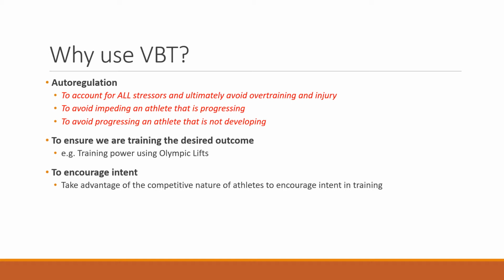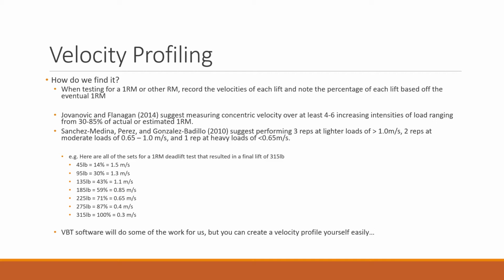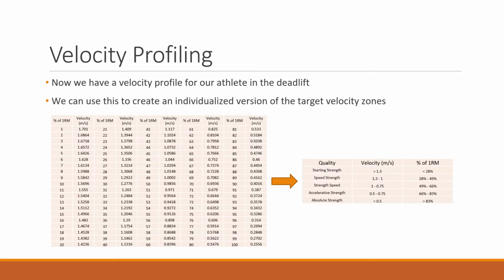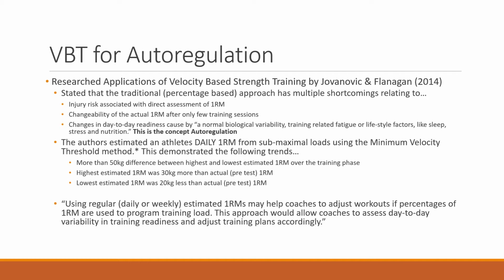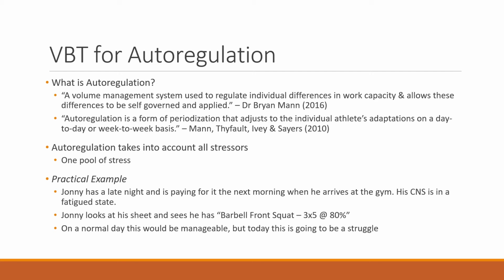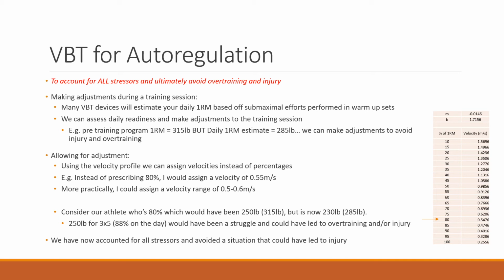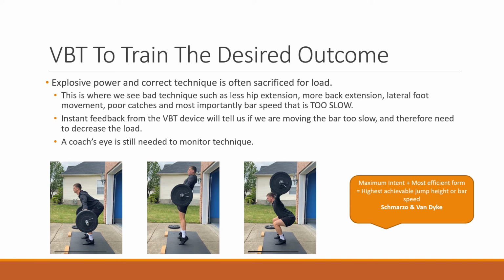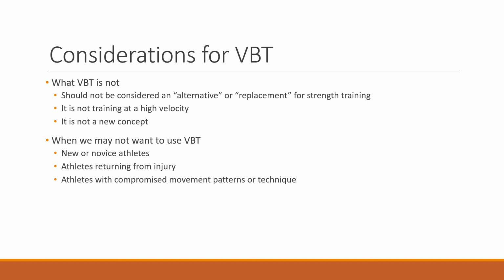Velocity Based Training Video Presentation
This is a video presentation on Velocity Based Training and Using VBT in Strength & Conditioning